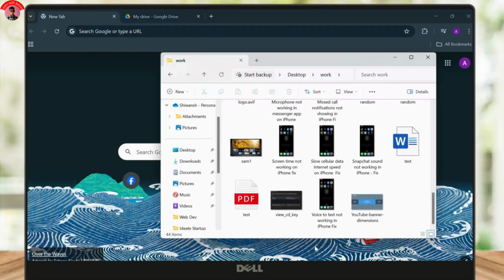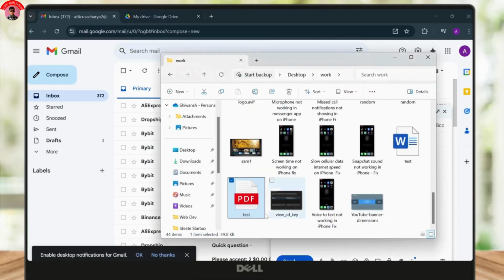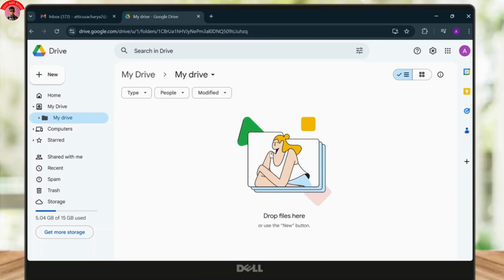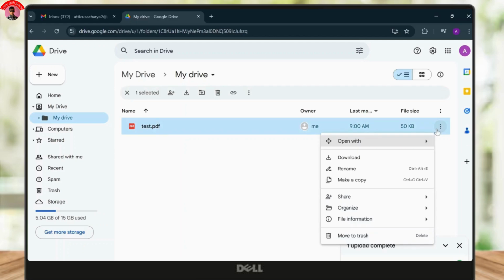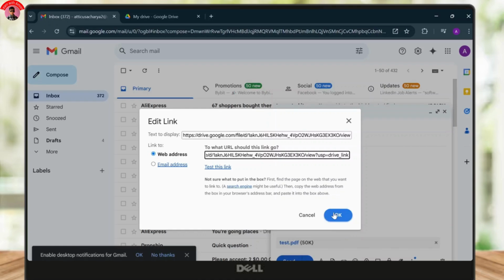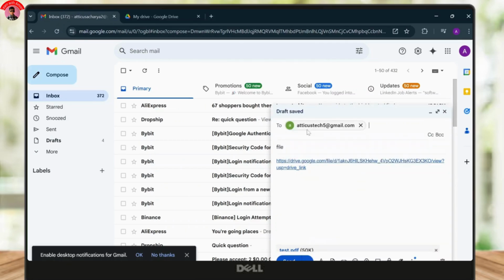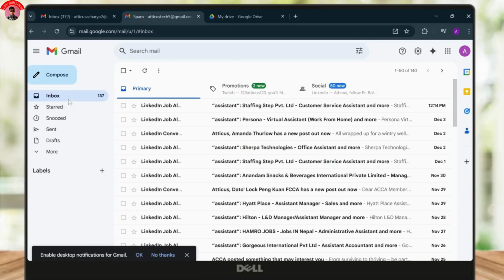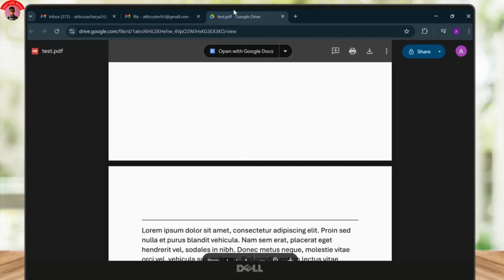How to Send a Pdf As a Link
Want to send a PDF as a link instead of attaching the file? This video will guide you through the steps to easily share a PDF via a link. Whether you're asking, "How can I send a PDF as a link?" or need help with sharing PDFs online, this tutorial has you covered. Learn how to upload your PDF to a cloud service and send it as a link in just a few simple steps. Watch now to find out how you can send PDFs as links effortlessly!

Timestamps:
00:00 How to Send a PDF as a Link
00:10 Why Send a PDF as a Link?